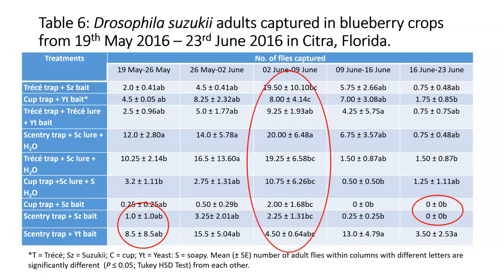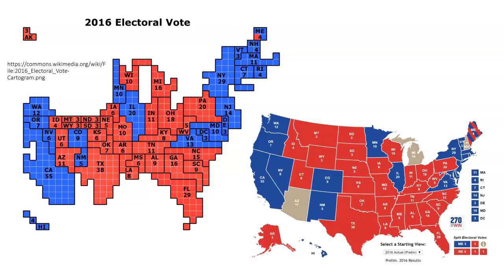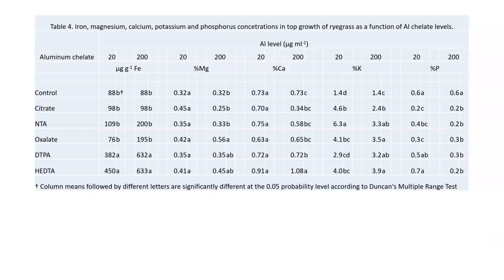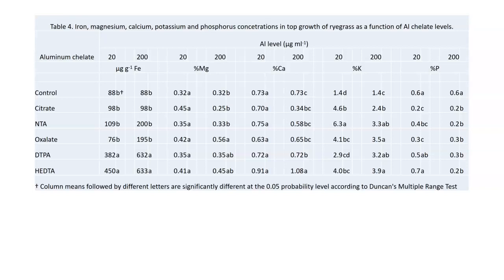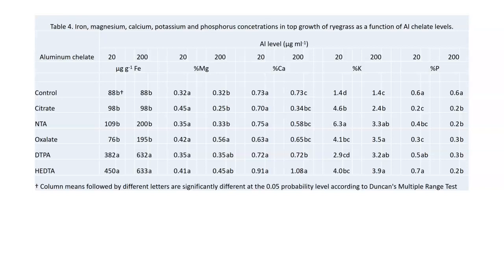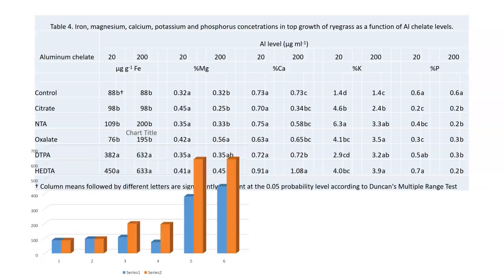Figure vs Table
When dealing with presenting material in a thesis or a presentation, it is necessary to determine what kind of illustration gives the best presentation of the date. Tables tend to have more detail, while graphics tend to be more recognizable.